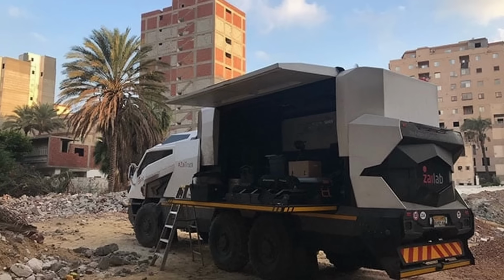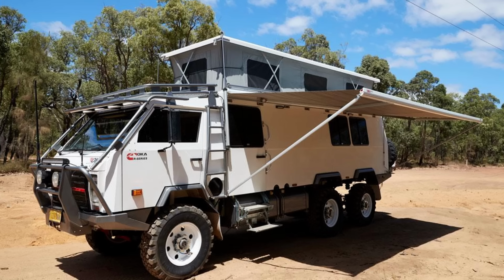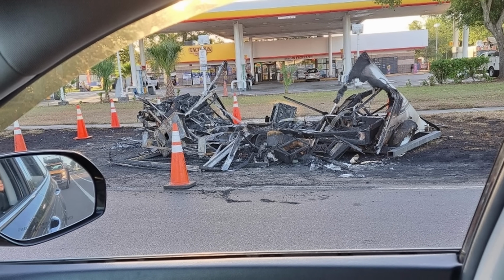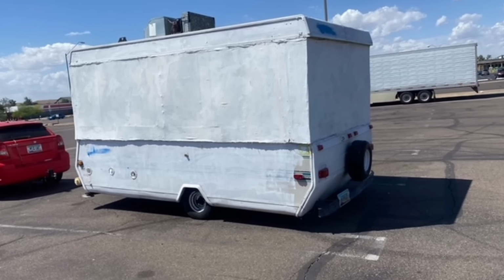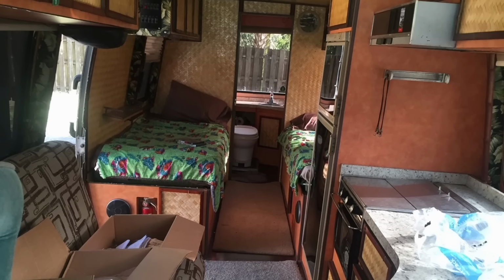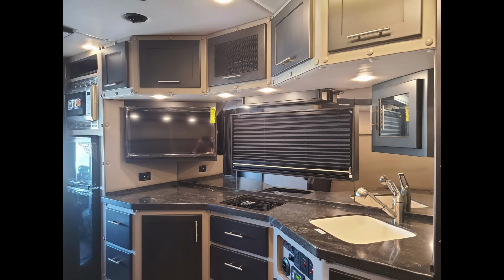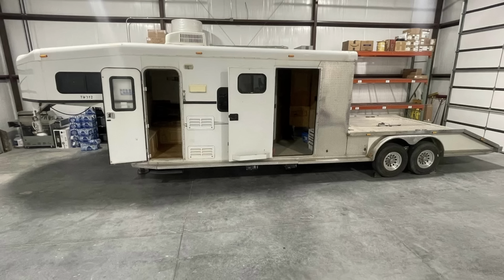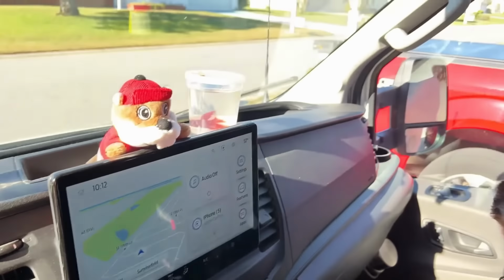Stupid/Crazy RV 's, #17 RV's Gone Wild! RV Fails & Crashes, Weekly Dose of RVs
REMEMBER... "Get Busy Living

Kirk P.
Homemade, foam trailer.
cuts2ruts2
Kym H-
RV made in Australia for Off Roading
Alan D.
Remembering the 1941 Western Flyer Motorhome, an RV Unlike Any Other Out There - autoevolution
I just picked up a 2023 Coachman Cross Trail 20XG and made a trip from Florida to LA with two beta fish, one Yorkie and mcCaw parrot with a little comedic twist at the end. I put the video on my YouTube channel, feel free to use it anyway you like.
Thanks,
Eugene